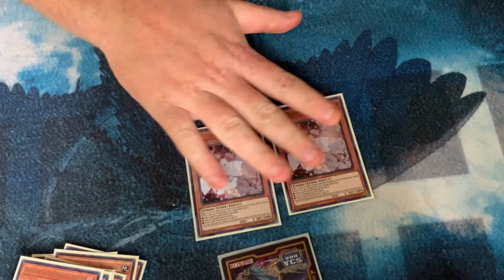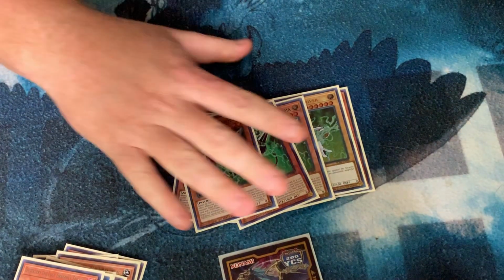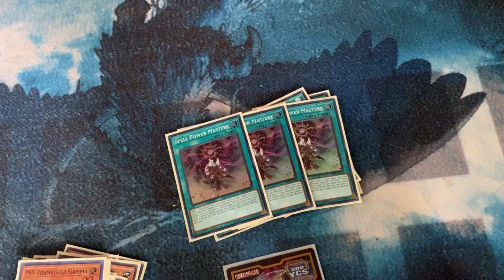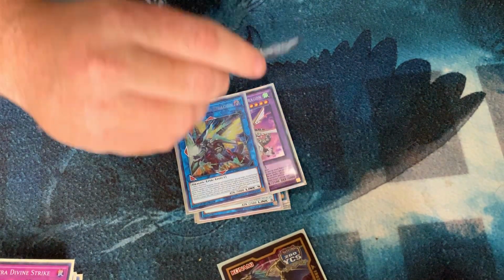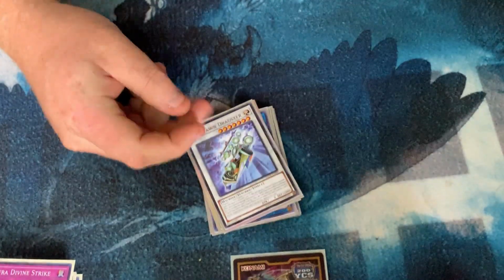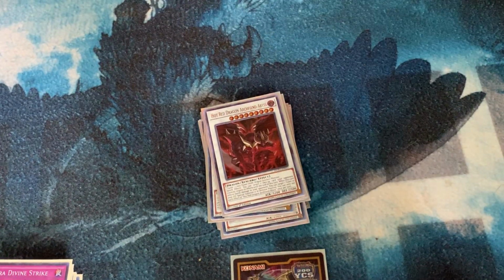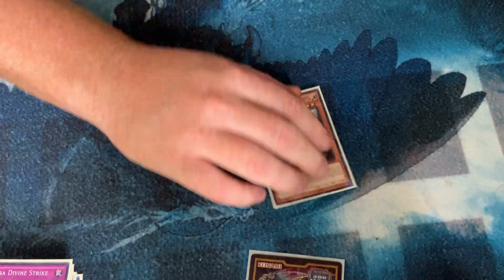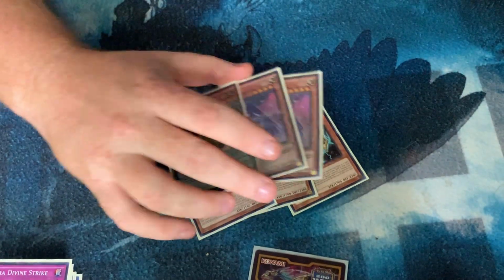Zefra Pendulum June 2019 Deck Profile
Always Check My Twitter To Find More Content!